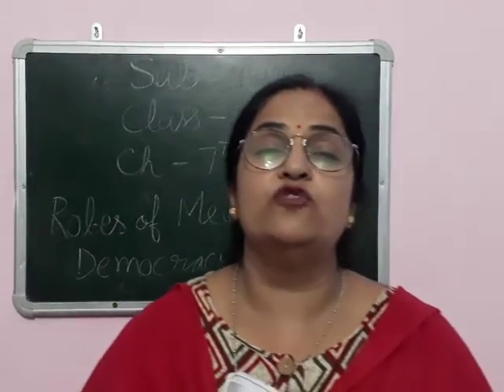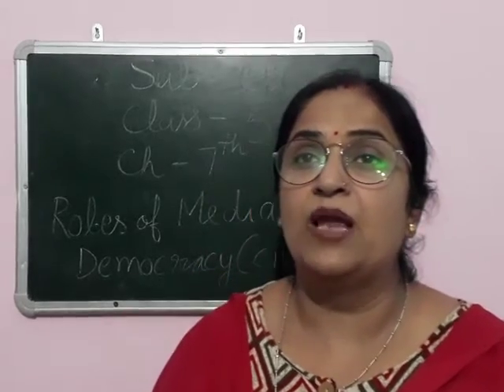Ritu Arora class 7th sst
Ch 5 Roles of Media in Democracy